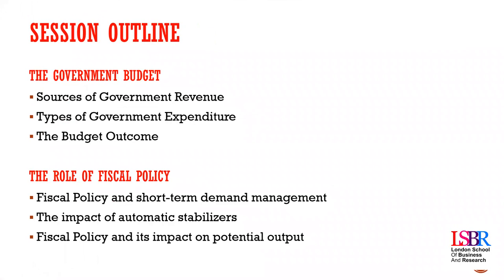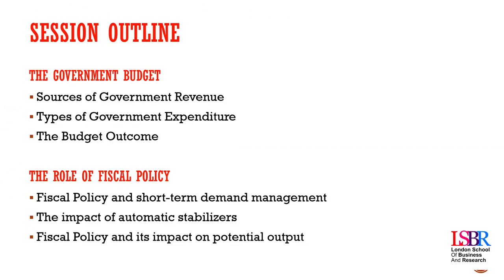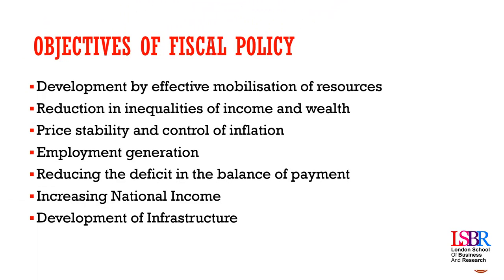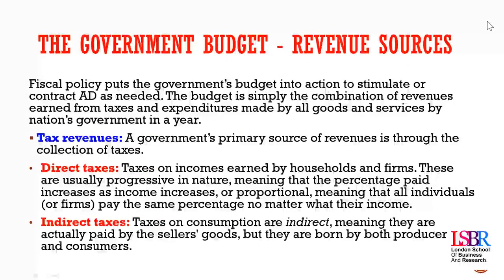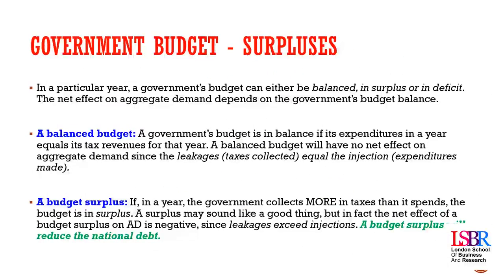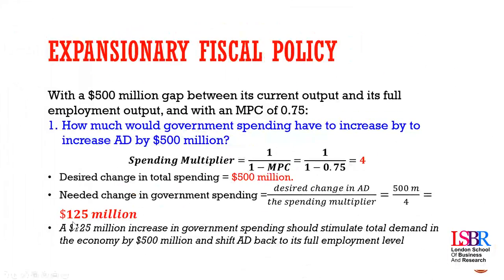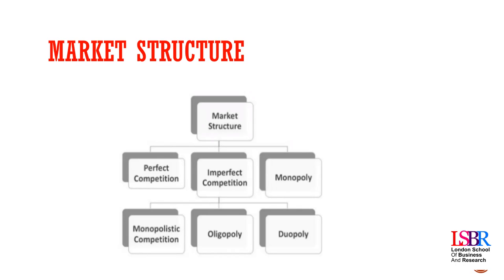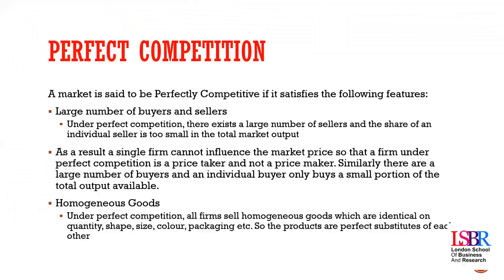LSBR, UK - Business Environment - Economic Policy and Decision Making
London School of Business and Research, UK invites you to this interesting topic on Business Environment.  Here we will be discussing about the Economic policies and decision making aspects.

Interesting topic, must watch.